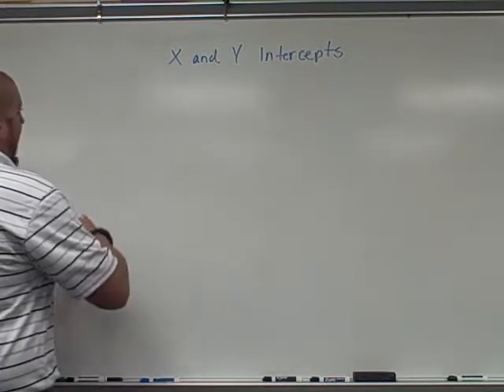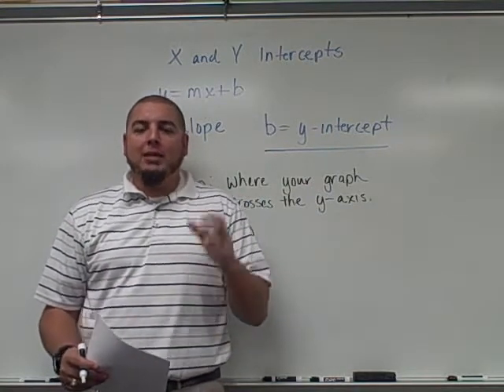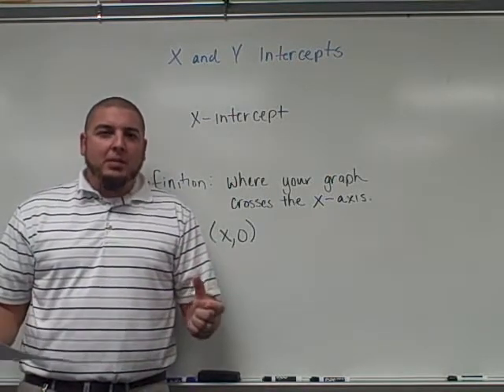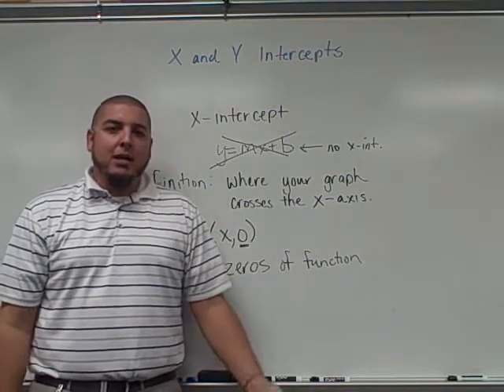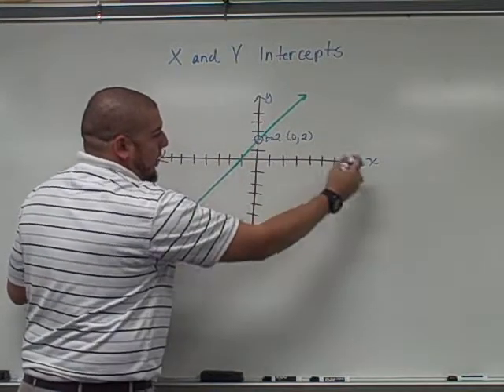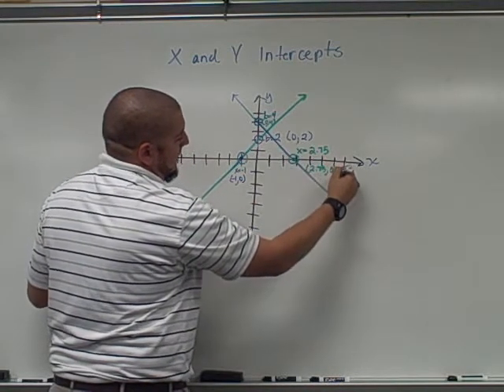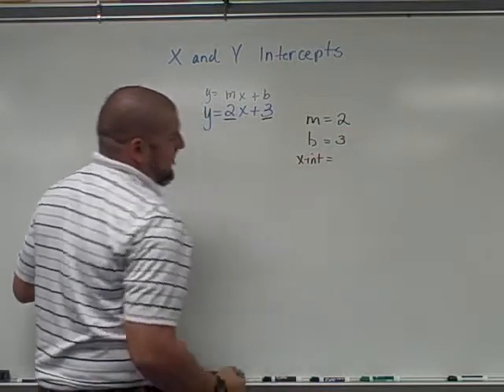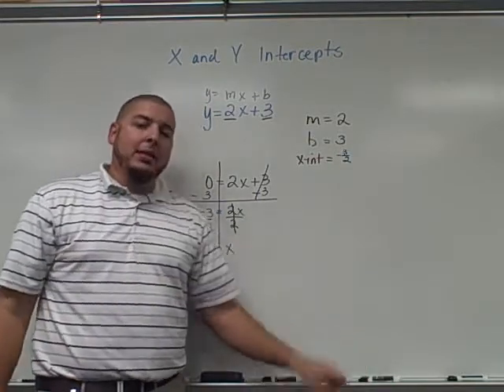X and Y Intercepts